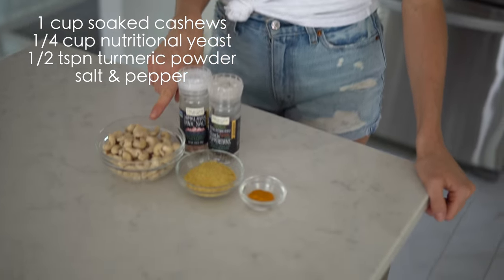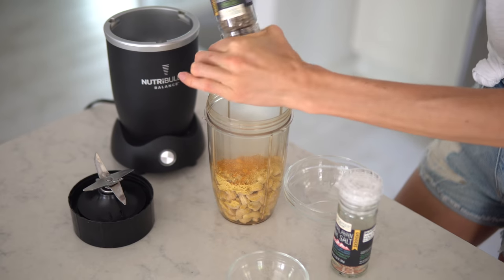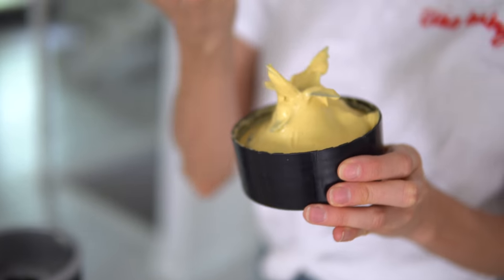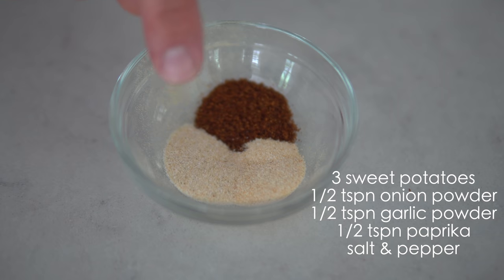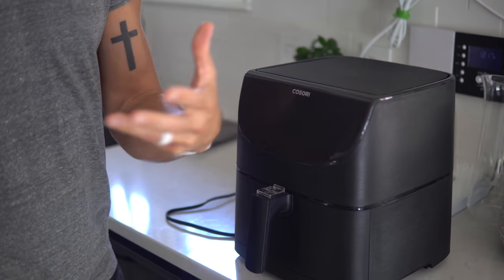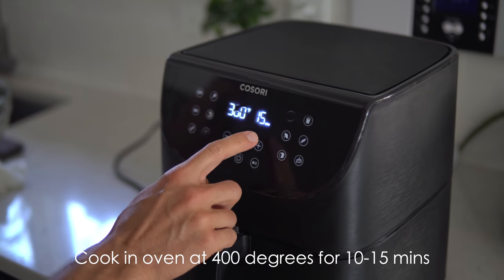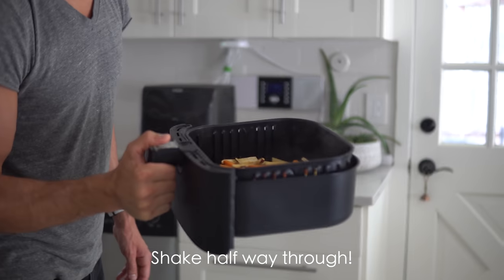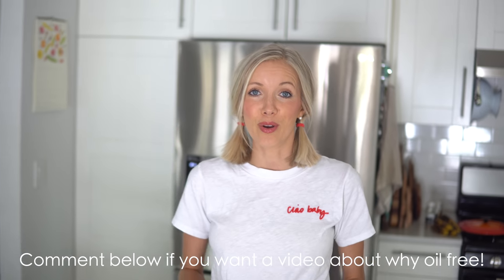Easy Vegan Cheese Sauce + Sweet Potato Fries | Healthy Oil-free Snack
Giving up dairy cheese is a breeze! You guys asked, and we're here to deliver! We're bringing you our favorite vegan snack that's dairy-free, oil-free, gluten-free, AND delicious...what more could you ask for?! Our cashew "cheese" sauce goes great drizzled on top of nachos, loaded up in tacos, or mixed in with a rainbow salad! Our favorite way to enjoy it is with our air fried sweet potato fries. If you haven't tried an air fryer, it's the quickest, easiest, and healthiest way to enjoy your favorite plant-powered foods without the added refined fat!

♥ Erin & Dusty

➤ Cosori Air Fryer

SUPPORT US!